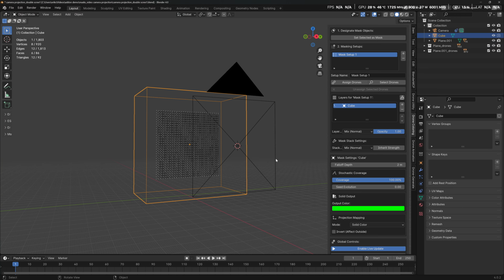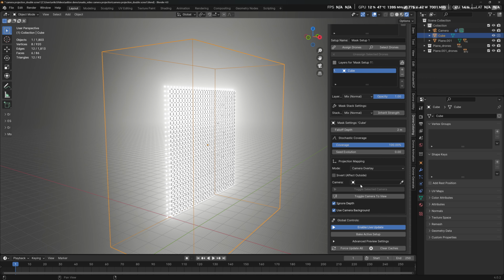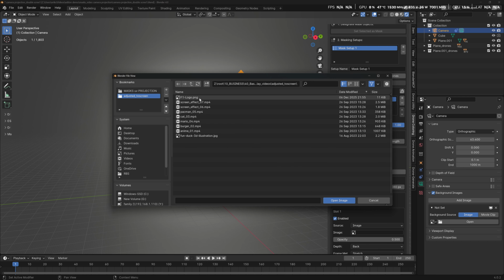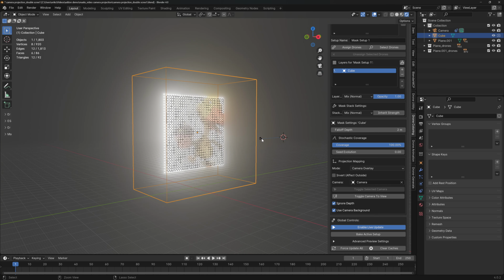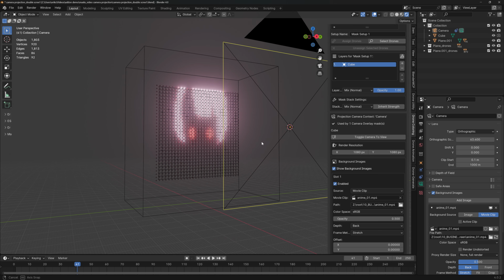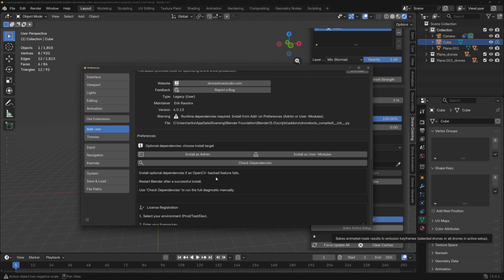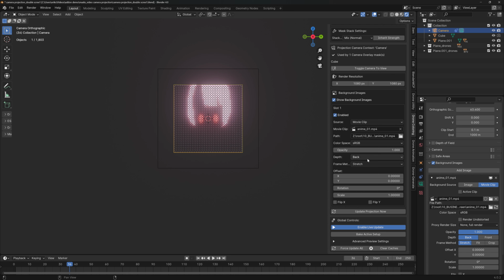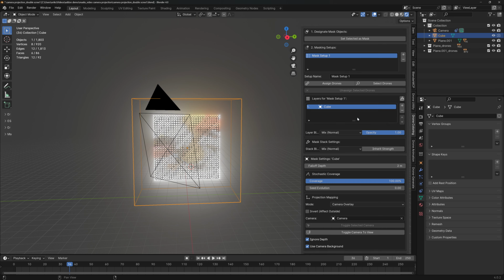Drone Masks Part 2 – Camera Overlay Projection Mode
In this tutorial, we continue the Drone Masks series and look at Camera Overlay / Projection mode.

This mode lets you project an image or video through drone formations from a camera view, making it useful for multi-layer drone setups, camera-based projection workflows, and animated media projection onto drones.

Chapters:
00:00 Introduction
00:33 Getting Started with Camera Overlay / Projection
02:02 Projecting Images onto Drones
02:22 Why Camera Projection Is Useful
02:35 Moving the Camera and Changing Projection Perspective
03:21 Camera Projection vs Parent UV Projection
03:32 Using Video / Movie Clip Projection
03:57 Performance, Baking, and Projection Dependencies
05:23 Camera Projection Settings Overview
07:04 Final Notes

About Us:
Drone Show Studio is a full suite of tools for professional drone shows, including trajectory simulation, animation utilities, and drone coloring tools. Version 4.0.12 includes this update along with more new features.